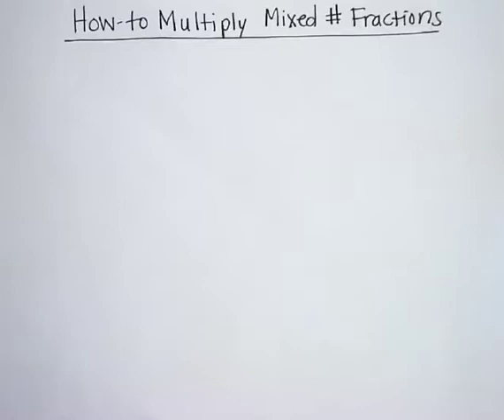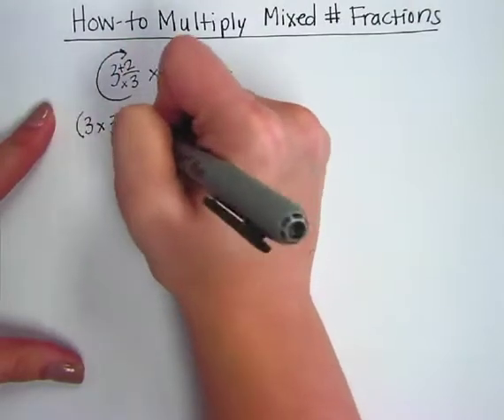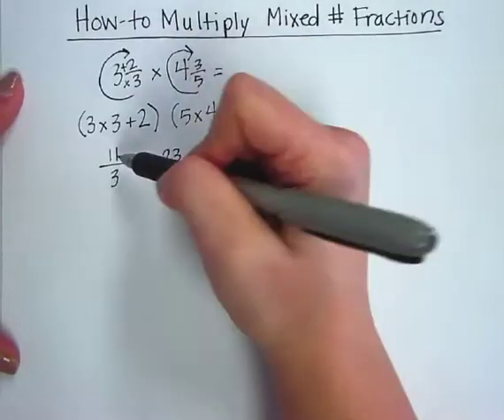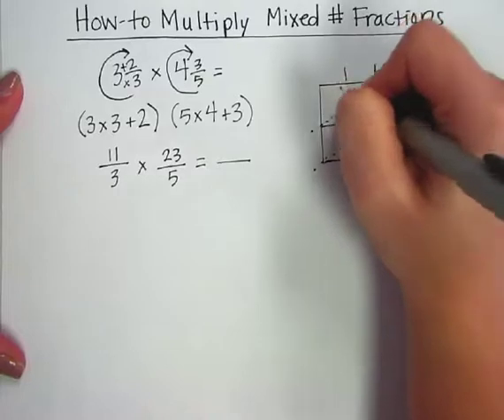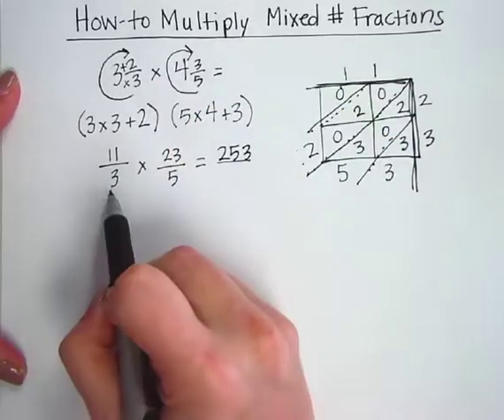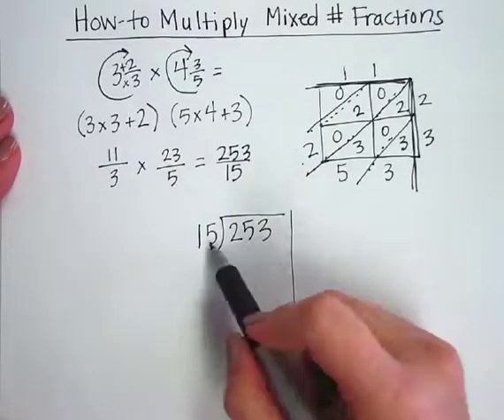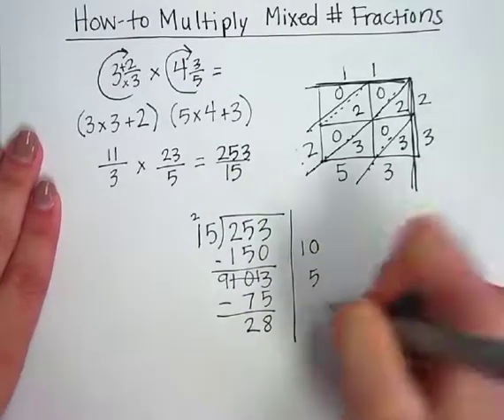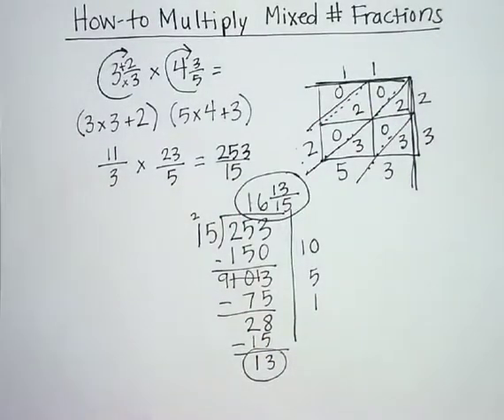Multiplying mixed number fractions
Another fabulous math tutorial from the Mathademics team!